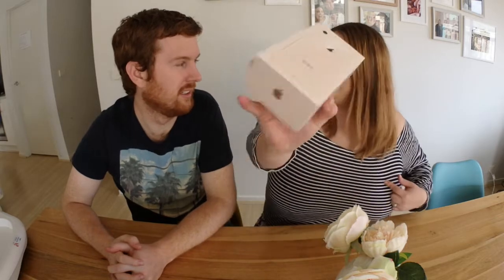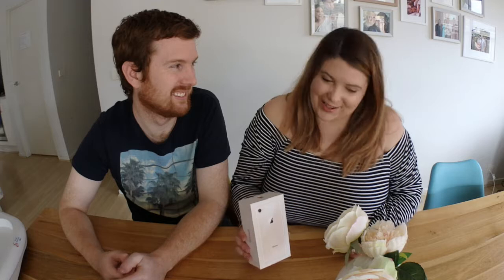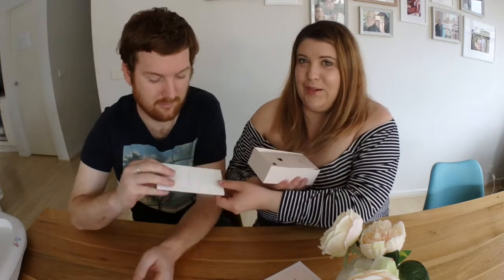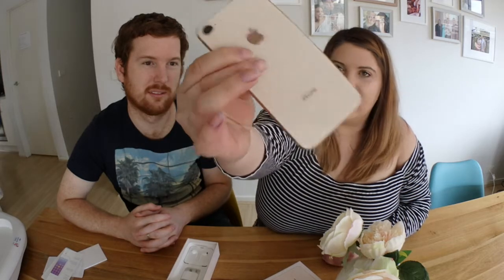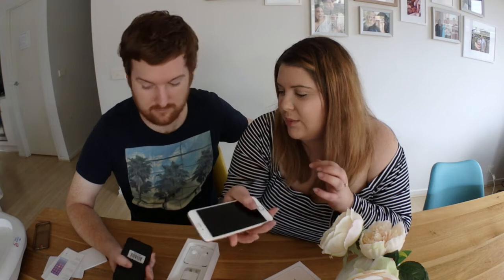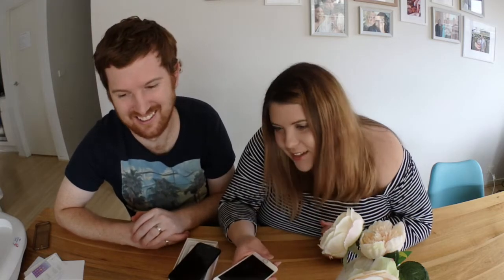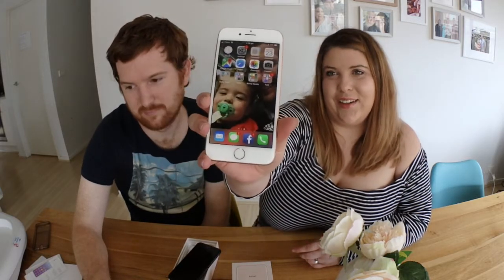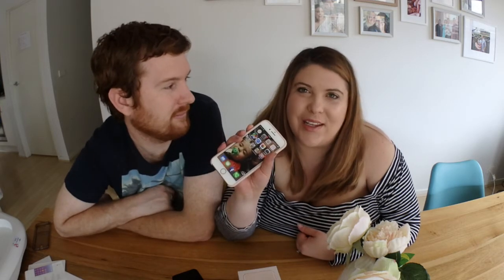iPhone 8 UNBOXING 📱📦😲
- FANOLA No Yellow Shampoo Review

Three Little Monkeys
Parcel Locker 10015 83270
6-12 George Street
Cranbourne VIC 3977
Australia